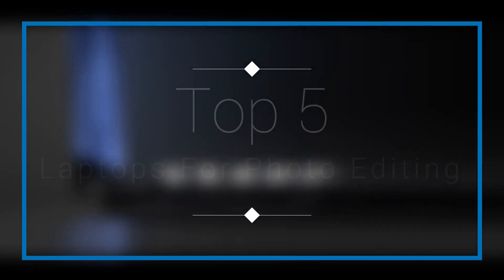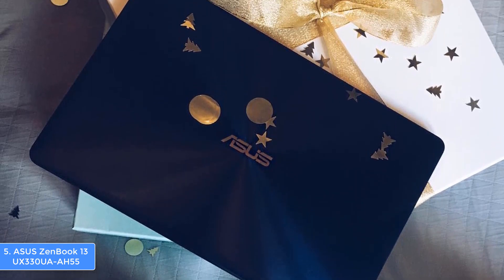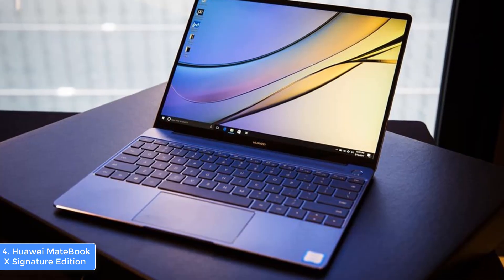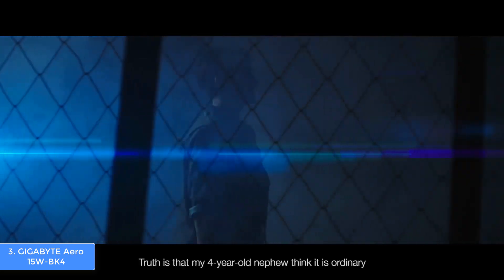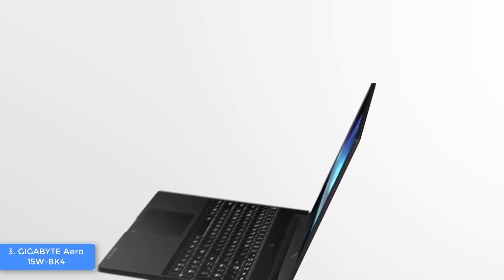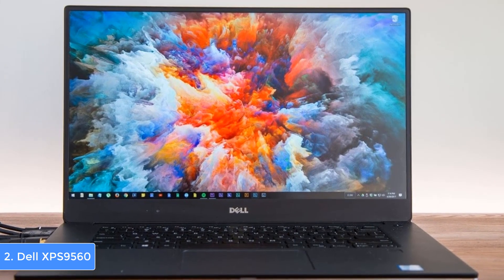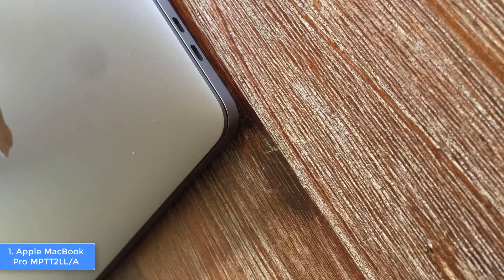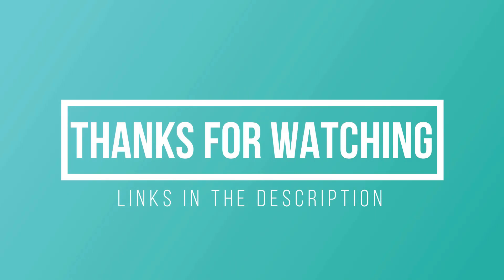Best Laptops For Photo Editing in 2018 - Which Is The Best Photography Laptop?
► Links to the laptops we mentioned in this video:

► 5. ASUS ZenBook 13
► 4. Huawei MateBook X
► 3. GIGABYTE Aero 15W
► 2. Dell XPS 9560
► 1. Apple MacBook Pro
►UK Links◄
► 4. Huawei MateBook X - N/A
► 1. Apple MacBook Pro - N/A
►GER & EU Links◄
► 1. Apple MacBook Pro (13")

In this video, we listed the top 5 best laptops for photo editing in 2018. I made this list based on my personal opinion, and i tried to list them based on their price, quality, durability and more.

If you want to become a photo editor or designer, then you will need a laptop that can display a lot of accurate and bright colors. The best laptops in the market for that are the ones i mentioned above.

10BestOnes is a participant in the Amazon Services LLC Associates Program, an affiliate advertising program designed to provide a means for sites to earn advertising fees by advertising and linking to Amazon.com. As an Amazon Associate I earn from qualifying purchases.